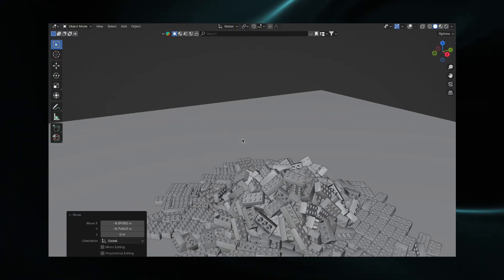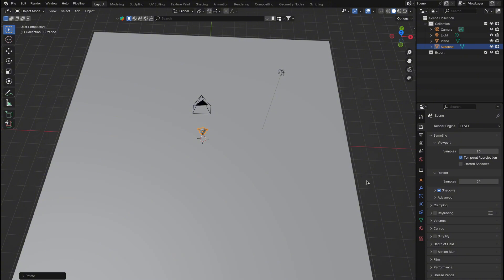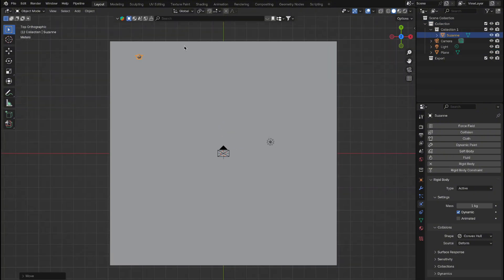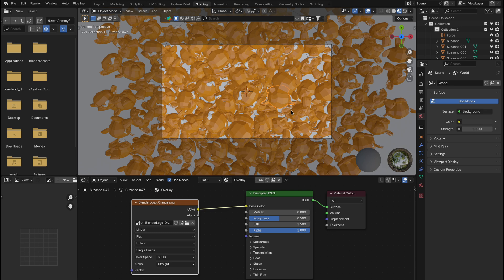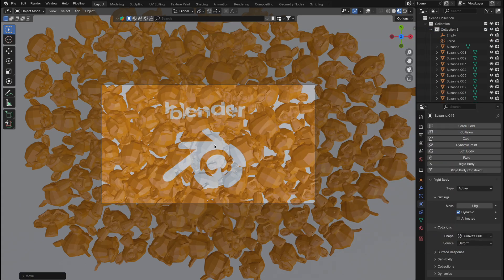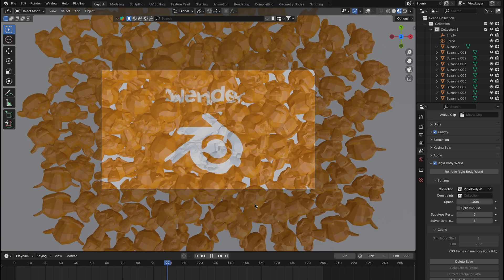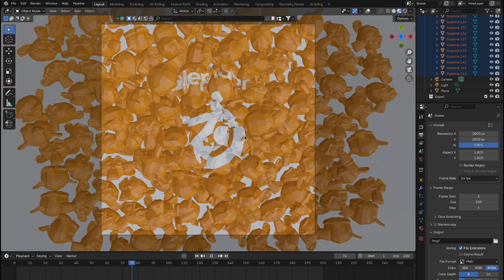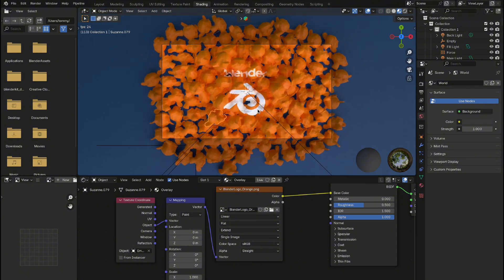Next-Level Reveal with Blender (Quick & Easy)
In this tutorial, I’ll walk you through the process of creating a jaw-dropping logo animation in Blender, step by step. We’ll explore how to use physics, materials, and a unique mapping technique to make your logo come to life. Whether you want your logo to appear as blocks fall into place or stay visible throughout, this video has you covered.

I’ll also show you how to enhance your scene with studio lighting and high-quality materials using the Poly Render Pro addon for a professional finish—check the link here: Render Pro Addon

By the end of this tutorial, you’ll have the skills to create stunning logo animations and experiment with different styles to make your projects stand out.